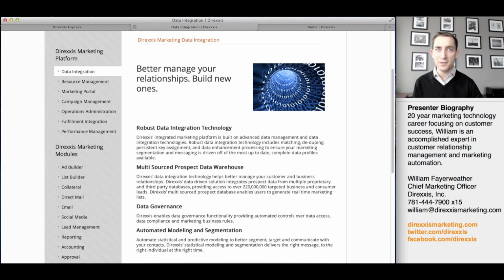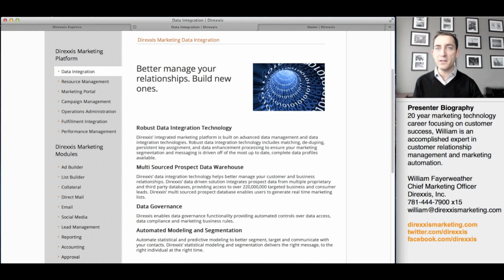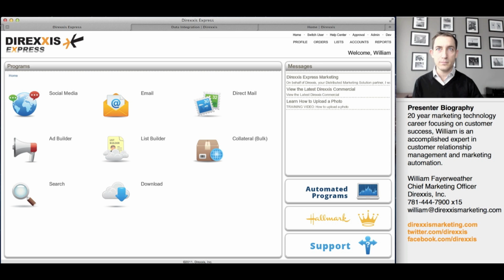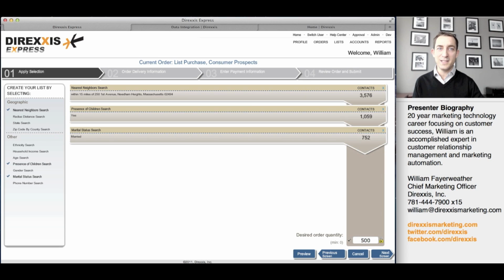Integrated Marketing Best Practices - How to build a marketing list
- Direxxis Integrated Marketing Insights Video Blog - Integrated Marketing Best Practices Series - How To Build a Targeted Marketing List - When it comes to building a marketing list, Direxxis' Data Integration Technology and List Builder Module deliver the highest quality business and consumer marketing leads.  Our comprehensive data integration, filtering and search criteria will help you market faster and sell smarter.

In addition, automated statistical and predictive modeling allow for better segmentation, targeting and selection of contacts for marketing campaign communications.